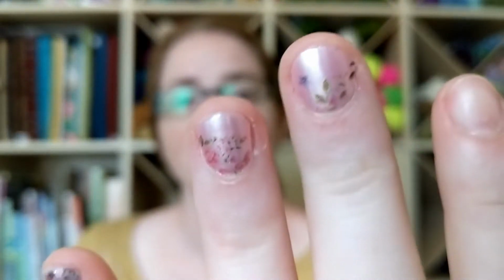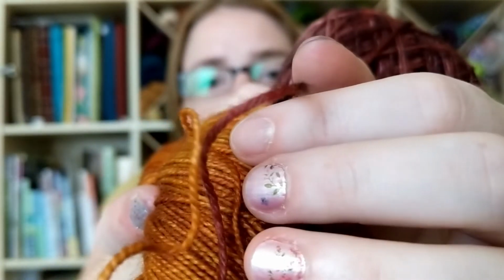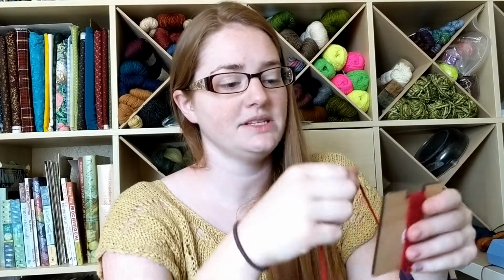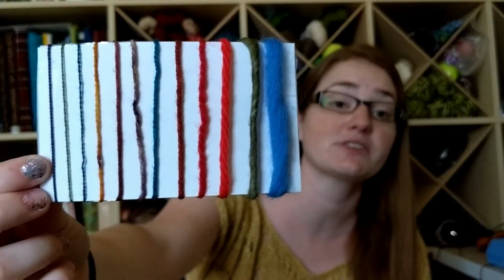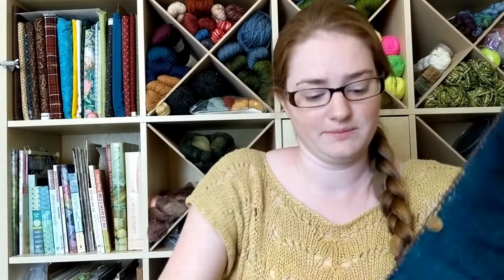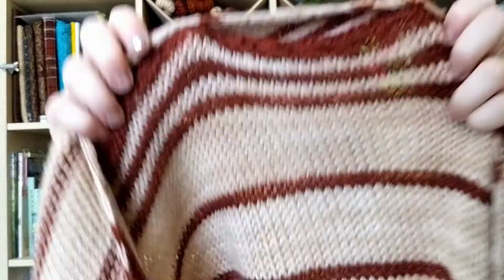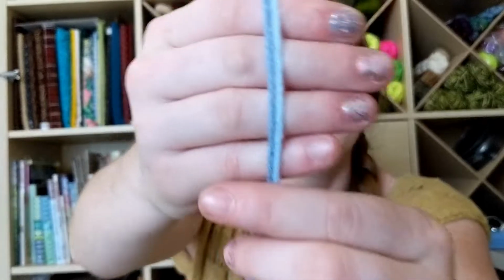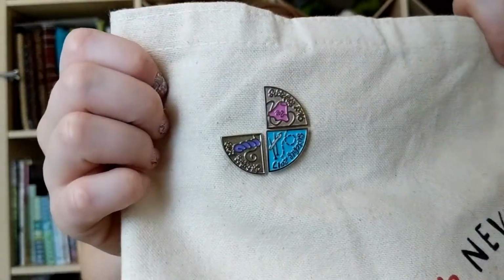Yarn Weights and Heavy Weight Projects - Ladybug Laboratory: Episode 30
You can find me:
Ravelry - ladybuglily
Ravelry group - Ladybug Laboratory Podcast

Show Notes Will (probably) be in the Ravelry group.